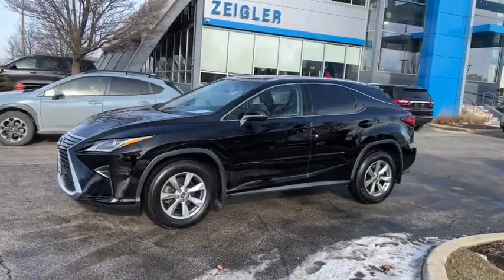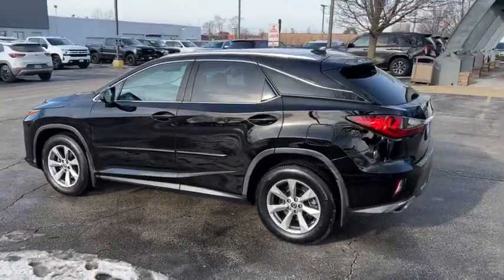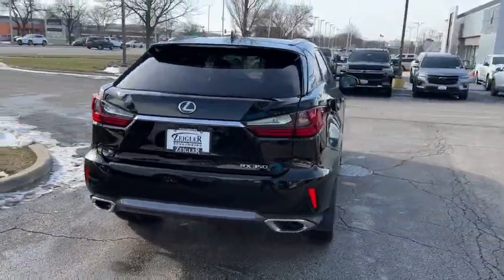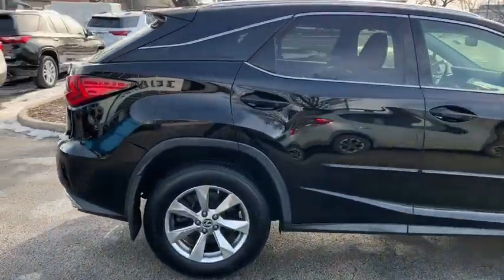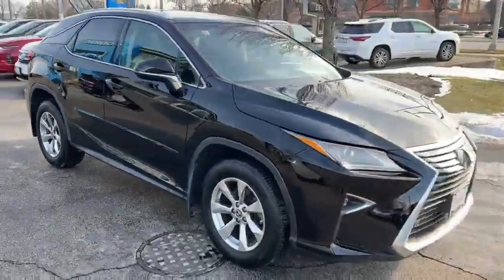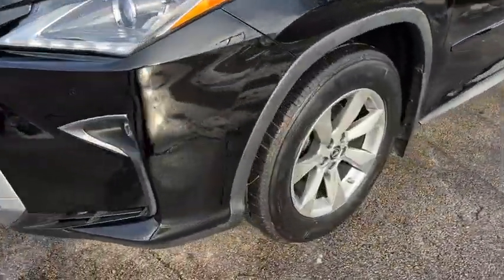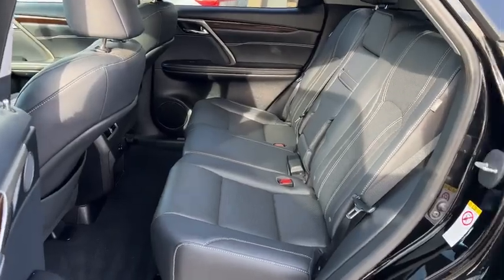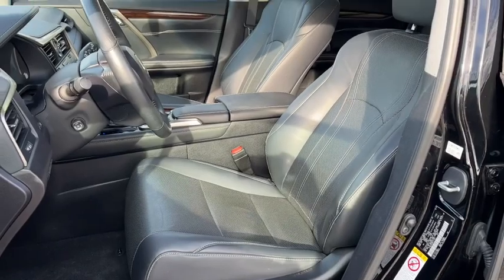2019 Lexus RX Elgin, Glendale Heights, Chicago, Schaumburg, Arlington Heights S8807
Used 2019 Lexus RX 350 available in 1230 E. Golf Road, Schaumburg, Illinois at Zeigler Chevrolet. Servicing the Elgin, Glendale Heights, Chicago, Schaumburg, Arlington Heights, IL area.

RX 350
2019 Lexus RX 350 - Stock#: S8807

Zeigler Chevrolet
1230 E Golf Rd

Recent Arrival! 2019 Lexus RX 350 Black ABS brakes Active Cruise Control Alloy wheels Compass Electronic Stability Control Front dual zone A/C Heated door mirrors Illuminated entry Low tire pressure warning Power Liftgate Remote keyless entry Traction control.br19/26 City/Highway MPGbrSome of our used vehicles may be subject to unrepaired safety recalls. Check for a vehicles unrepaired recalls by VIN vehicle has been professionally cleaned and disinfected for your protection We accept all offers and approve most! Special Finance in lieu of Rebates. Tax Title Licensing and Fees not included. See dealer for details. At Zeigler Chevrolet of Schaumburg we take pride in treating our customers like family ensuring that your experience is one that you will never forget. Every vehicle has been through a multi-point safety inspection and professionally cleaned and disinfected for your protection. We are proud to service customers in Schaumburg Roselle Arlington Heights Elgin Chicago and all surrounding Chicagoland areas. See dealer for complete details dealer is not responsible for pricing errors. Price may exclude certain taxes doc fee charges and/or fees. See dealer for details. The value of used vehicles varies with mileage usage and condition. Book values should be considered estimates only. Some of our used vehicles may be subject to unrepaired safety recalls. Check for a vehicles unrepaired recalls by VIN FOR A GREAT EXPERIENCE.brAwards:br * 2019 KBB.com 5-Year Cost to Own Awards * 2019 KBB.com 10 Best Luxury SUVs * 2019 KBB.com Best Resale Value Awards * 2019 KBB.com Brand Image Awards